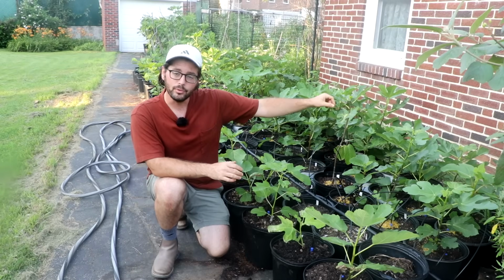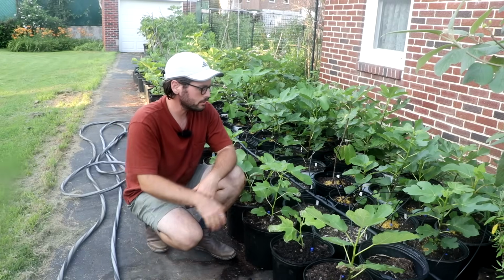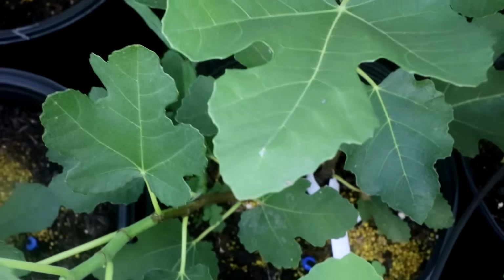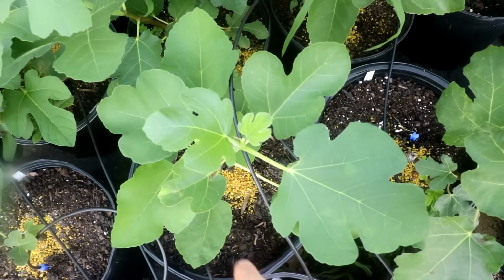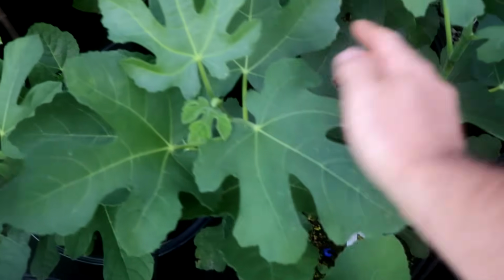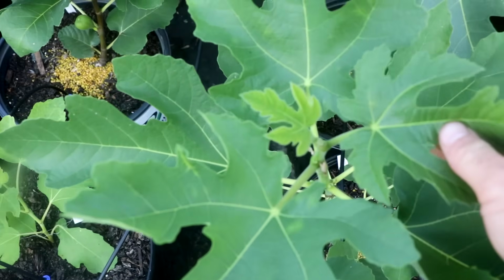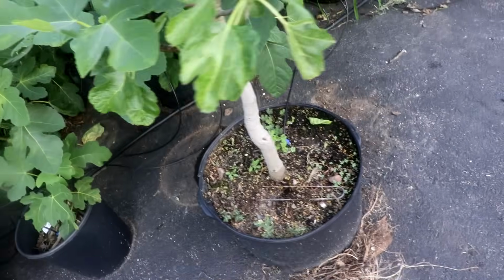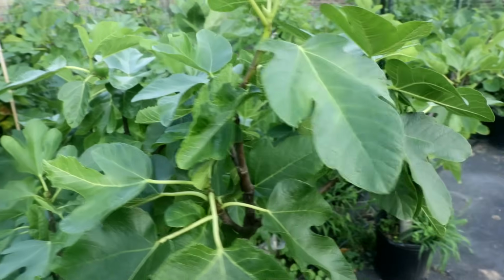Higher Quality Figs at a Younger Age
The video explains how to grow higher quality figs from young fig trees by focusing on early structural development rather than fruit production. The core technique involves removing the apical bud—a process called pinching—which encourages the tree to produce scaffolds, or lateral branches. This branching structure improves sunlight exposure and sets the stage for better fruit quality in the second year. While young fig trees naturally produce lower-quality fruit, shaping the tree early through strategic pruning allows for stronger growth and better results down the line, especially when grown in containers.

Ross emphasizes using visual cues like leaf size and overall vigor to determine when to pinch. Large leaves typically indicate the tree is ready to begin forming scaffolds. It's also important to manage the number of figs to avoid letting too many figs form in the first year, as excess fruit can drain energy needed for structural growth. In later seasons, pruning back fruiting branches by 50–75% helps keep the tree productive by stimulating new growth. The overall approach prioritizes long-term productivity and fruit quality by shaping the tree’s foundation early.

The Tools, Fertilizers, and Products I Use to Grow Food

Introduction (0:00):
Technique shared for getting high-quality figs from young potted trees in their second year.

Pinching Tip (0:30):
Removing the apical bud encourages scaffold growth and helps form structure early.

Growth Focus (1:11):
Year one is for structure, not fruit quality—early fruit is typically poor.

Multiple Stems (2:01):
Two or three stems are acceptable; manage based on growth stage and vigor.

Leaf Check (2:49):
Large leaves signal that the tree is ready for pinching and scaffold development.

Excess Fruit (4:32):
Too much fruit diverts energy from growth; prioritize vegetative development early.

Pruning Strategy (5:21):
Cut back fruiting branches 50–75% in later seasons to rejuvenate and maintain productivity.